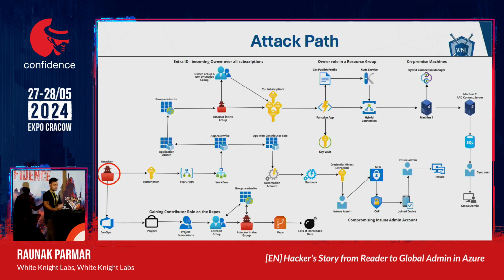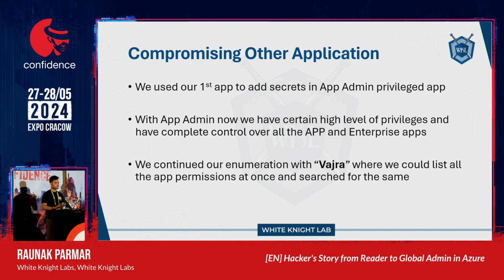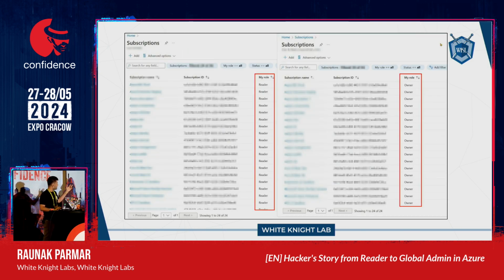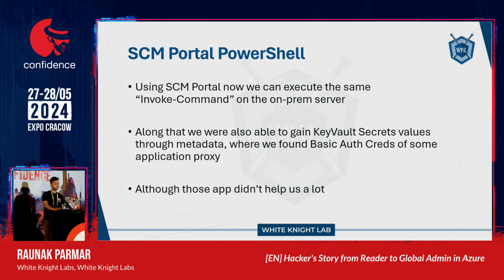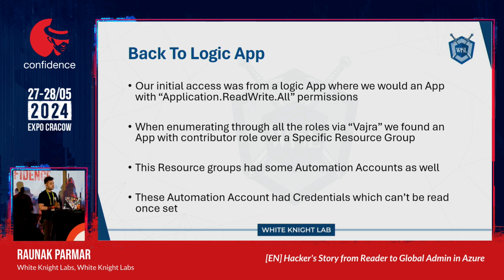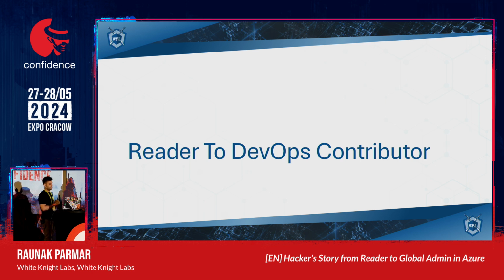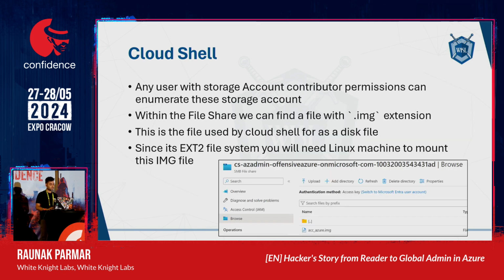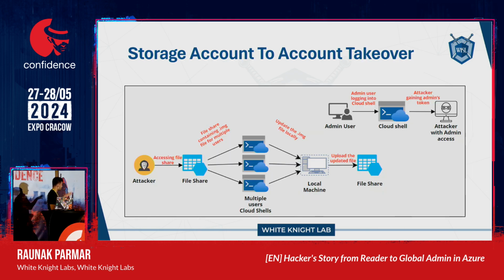Raunak Parmar: Hacker's Story from Reader to Global Admin in Azure | CONFidence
We recently performed an Azure Cloud Red Team Assessment where we were granted a basic reader role. In this talk we will be giving a detailed walkthrough of how we managed to perform enumeration over 2000+ Azure Services, 8000+ users, 3000+ Groups, 1500+ service principals, etc. with this minimal role.

This talk will help you understand even with restricted environment due to Azure policies and Conditional access polices how we managed to gain privileged access on Azure services and on Azure AD components.

We will also show how we managed to become an Owner over 25+ Azure Subscriptions and how we become Global Admin by pivoting to On-prem servers through Function Apps.